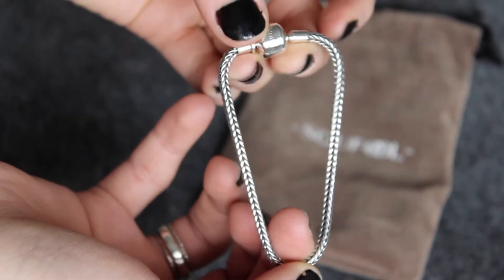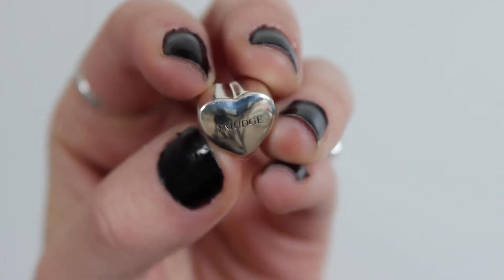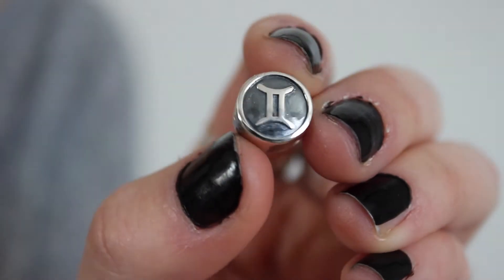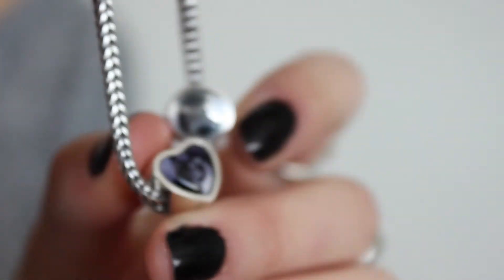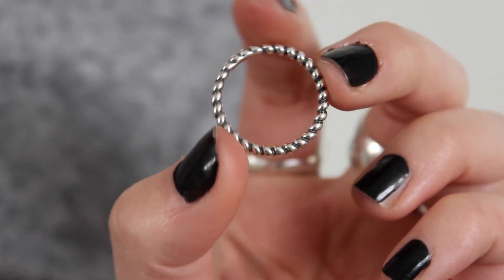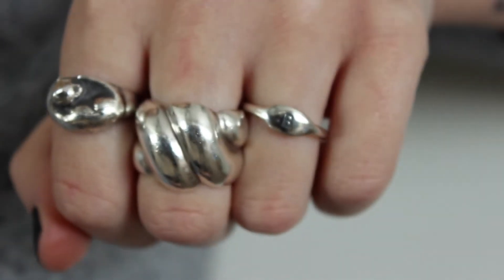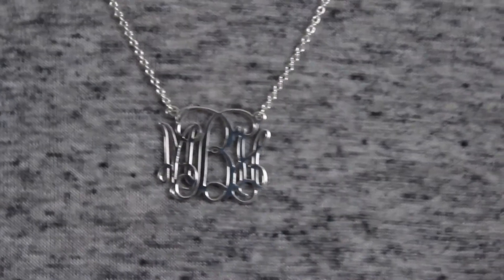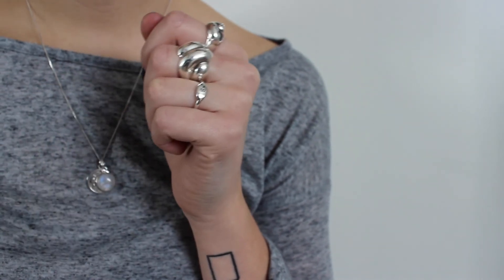SOUFEEL jewellery haul : first impressions and review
AND ENTER "YouTube5" WHEN CHECKING OUT FOR AN EXTRA DISCOUNT! HAPPY SHOPPING x

Beth x